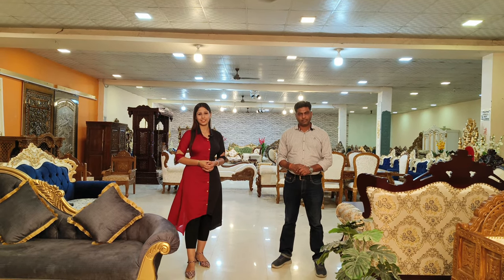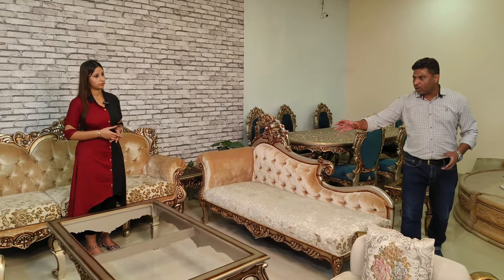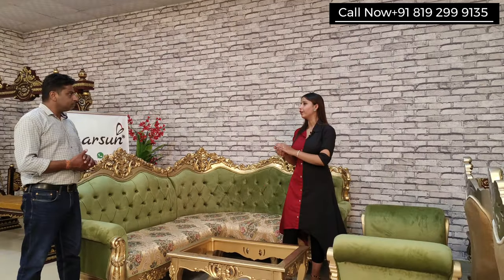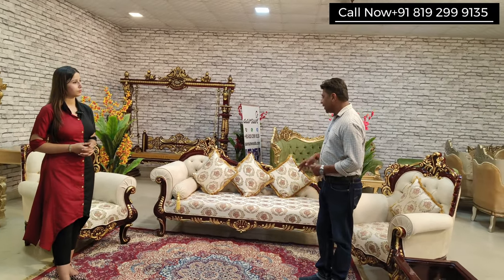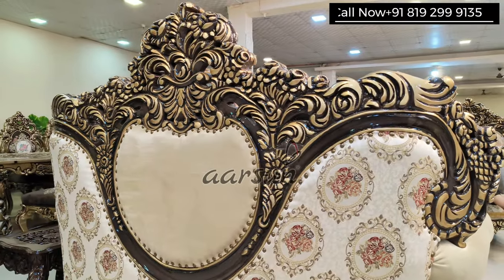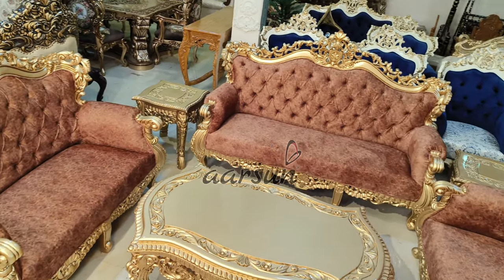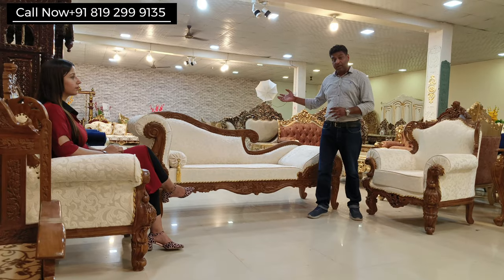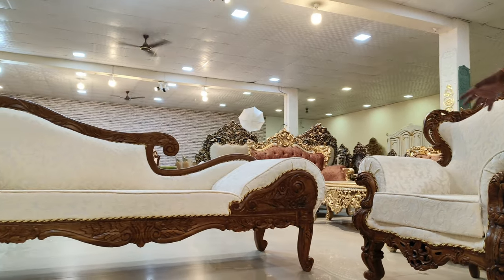10 Best Sofa Set Design | Modern Sofa Set Design Ideas | Wooden Sofa Set Design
10 Best Sofa Set Design | Modern Sofa Set Design Ideas | Wooden Sofa Set Design
Check our complete collection of Sofa Sets on our website with this link -

 Latest designs living room designs factory price export quality

Check our complete collection of Sofa Sets on our website with this

This five-seater sofa set is a perfect combination of luxury and elegance. Crafted from high-quality solid teakwood, this sofa set is durable and long-lasting. The sofa set is finished with a beautiful antique gold paint that adds a touch of sophistication to any living room.

The set includes a large three-seater sofa and two comfortable armchairs, all with plush cushions for maximum comfort. The backrests and armrests are ergonomically designed for optimal support and relaxation.

The antique gold finish is achieved through a meticulous process that involves hand-painting the sofa set with multiple layers of paint and polish. This creates a stunning and unique look that is sure to impress any guest.

This sofa set is ideal for large living rooms or family rooms and can accommodate up to five people. It is perfect for relaxing with family and friends or entertaining guests. With its timeless design and exceptional quality, this antique gold teakwood sofa set is sure to become the centerpiece of your living room.

gold paint for furniture
antique gold paint for wood
golden sofa set
maharaja sofa
5 seater l shape sofa design
7 seater sofa design
5 seater sofa cover design
8 seater sofa
3+1+1 sofa set designs
5 seater sofa cover
5 seater wooden sofa set
sofa set price
3 seater sofa
couch design
sofa design l shape
sofa design images
wooden corner sofa set designs
sofa cover design
corner sofa design
sofa set bed
wooden sofa making
sofa design with price
sofa bed design
living room wall design
living room interior design india
living room decorating ideas india
living room color ideas
living room decorating ideas without sofa
large living room decorating ideas
living room wall decorating ideas
large living room layout ideas
small living room decorating ideas